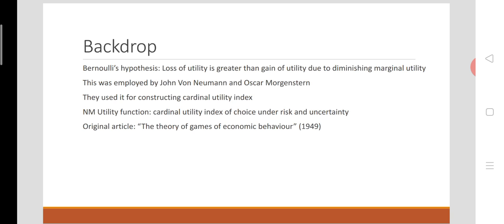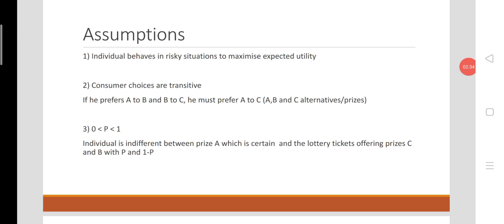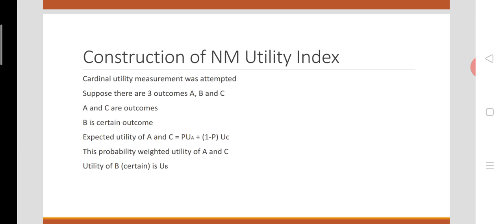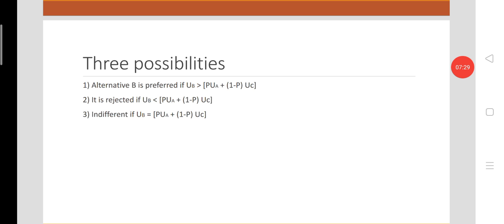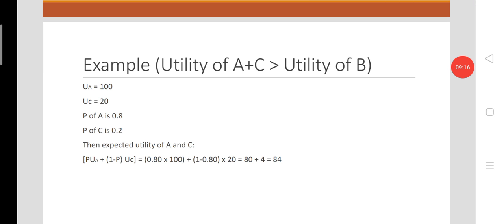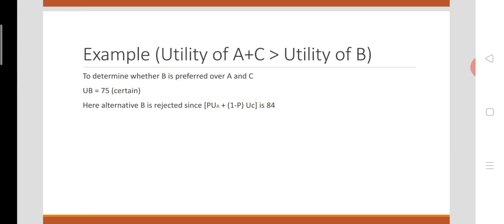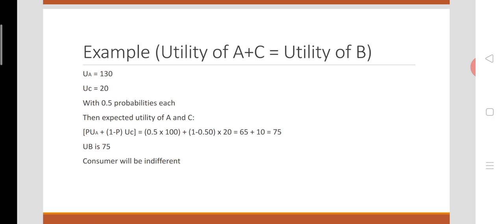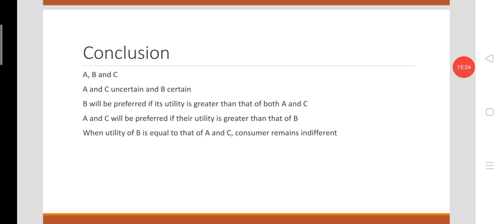NM utility hypothesis